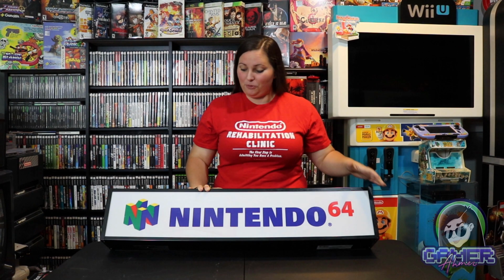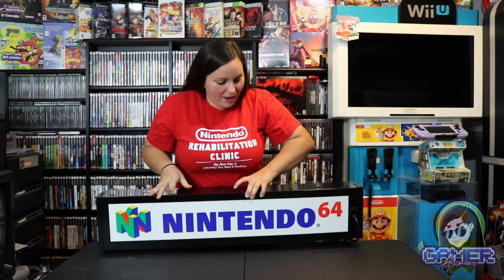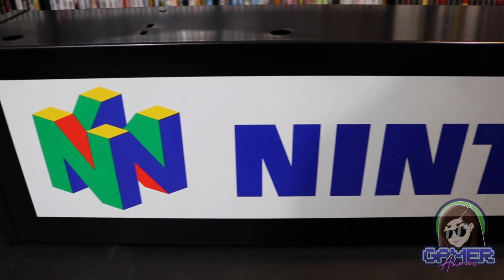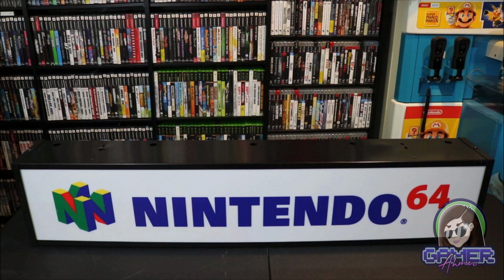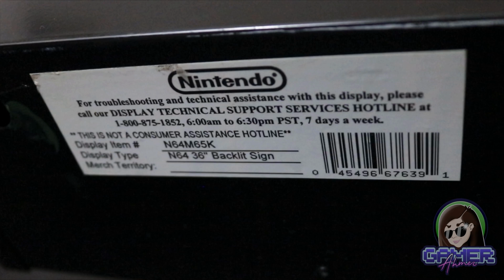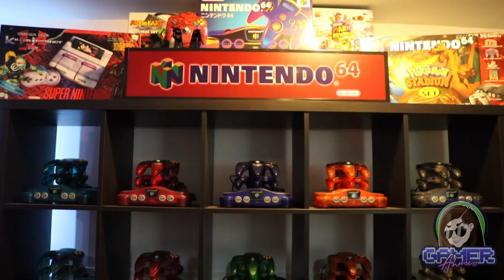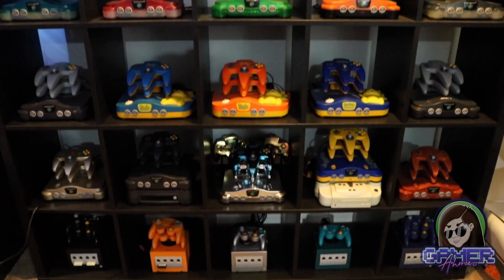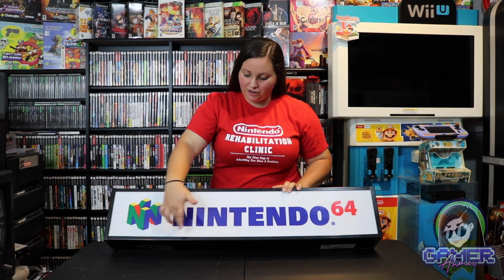RARE Nintendo 64 (N64) Vintage Lighted Store Display! HOLY GRAIL!!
Gamer Ahmer - RARE Nintendo 64 (N64) Vintage Lighted Store Display! HOLY GRAIL!!

Watch as Gamer Ahmer shows off this Awesome and Vintage Nintendo 64 Lighted Store Display! This was featured in the Nintendo Display Program Catalog between 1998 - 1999! Such a beautiful display piece! This was a recent and local Videogame pick up.

A closer look at a rare, hard to find, retro videogame store display from Nintendo. Another piece of history in this Game Collector’s collection.